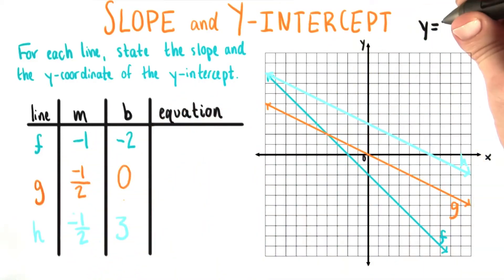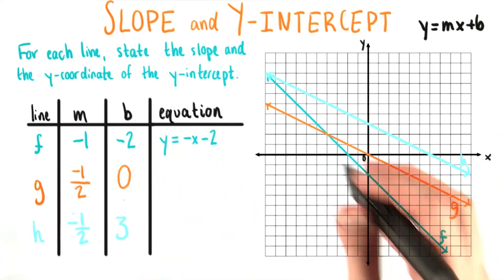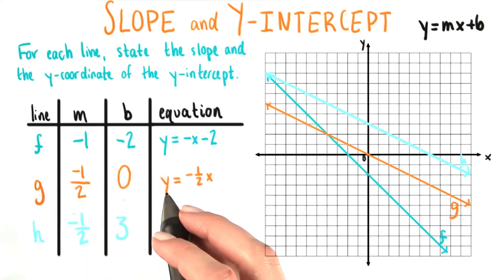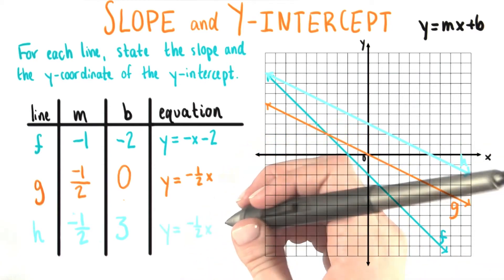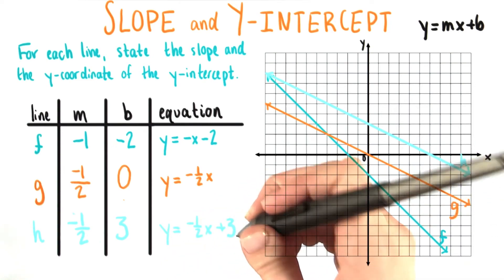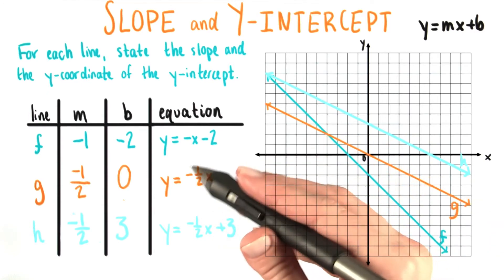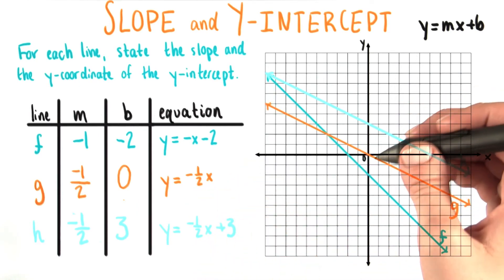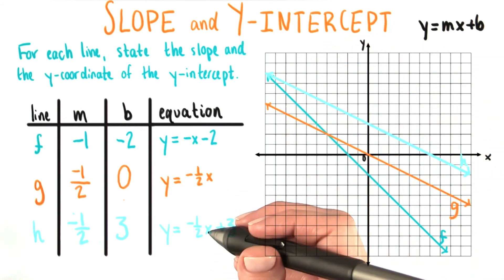Find Equation_Answer - College Algebra